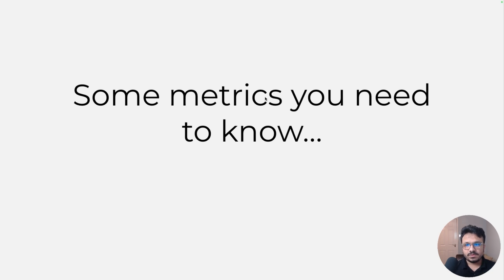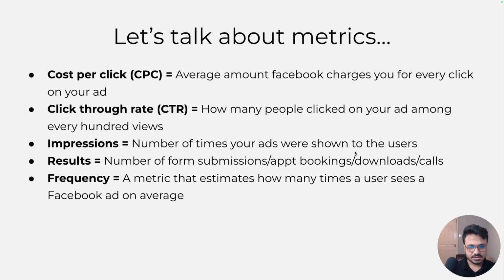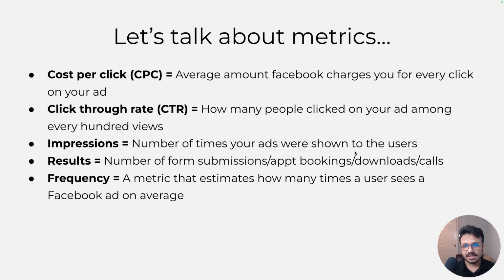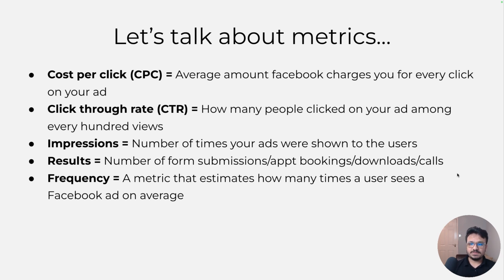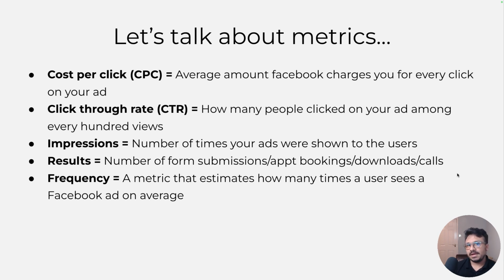Facebook Ads For Wellness Clinics | 5. Understanding Facebook Metrics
Master the key metrics that determine the success of your Facebook Ads. Learn how to interpret data like reach, impressions, CTR, and conversion rates. By understanding these metrics, you'll be able to analyze performance, make data-driven decisions, and continuously improve your campaigns for better results.